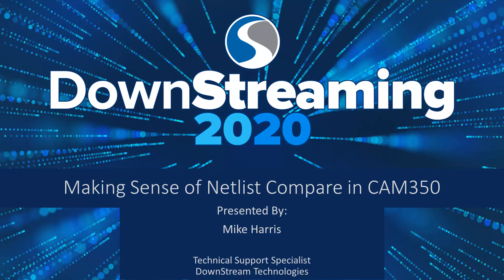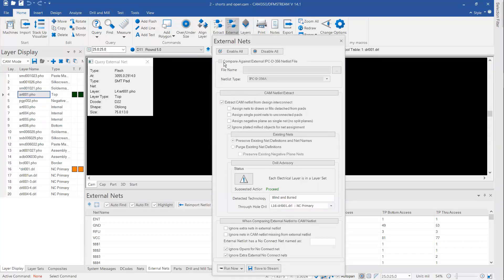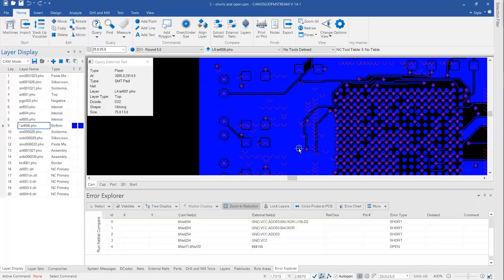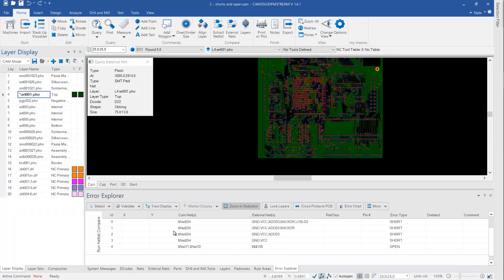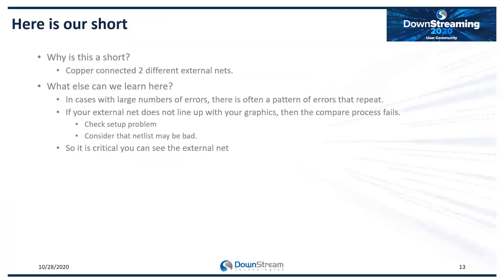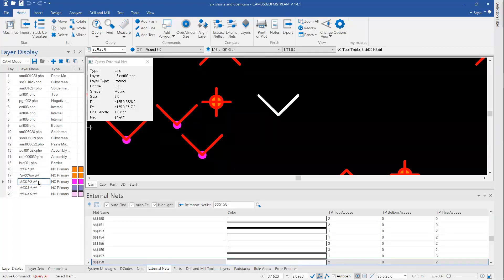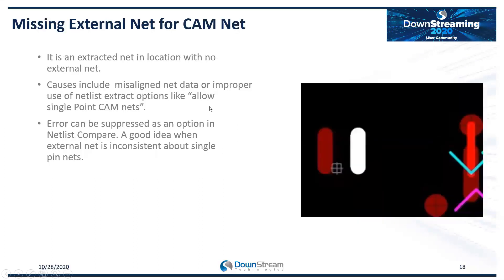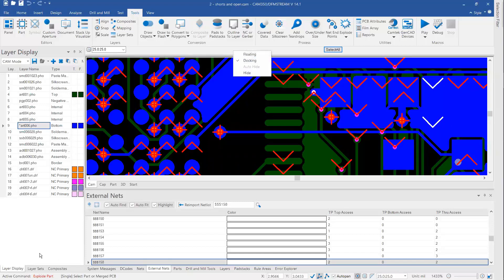Making sense of Netlist Compare in CAM350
Netlist compare is the easiest and most efficient way to ensure that manufacturing data is correct before going to PCB fabrication. This session, presented by Mike Harris, covered how to identify and troubleshoot common issues found in PCB artwork.